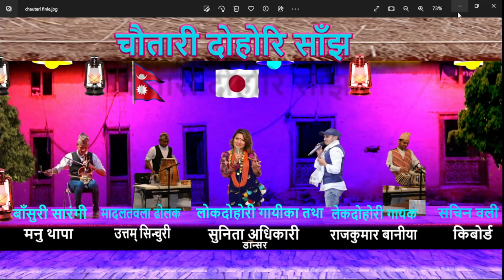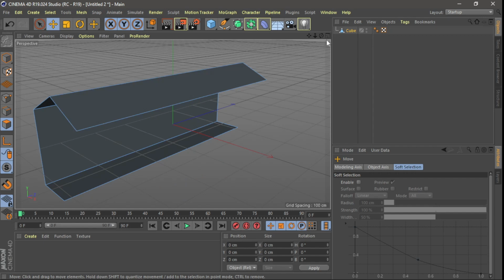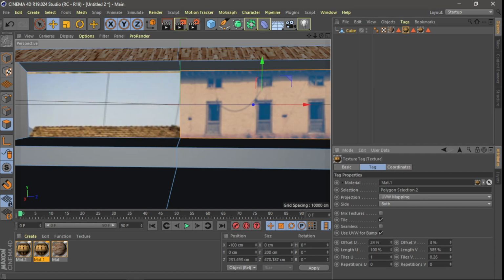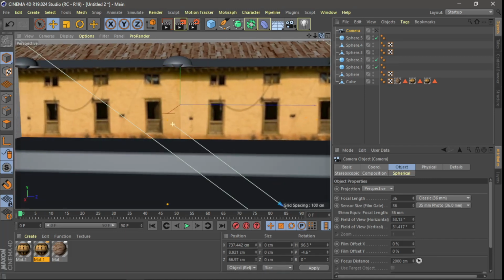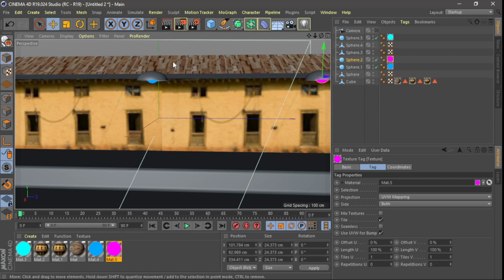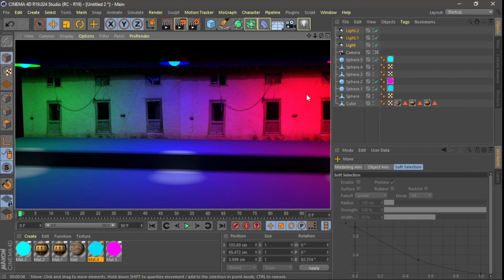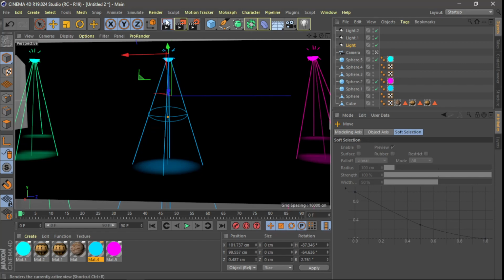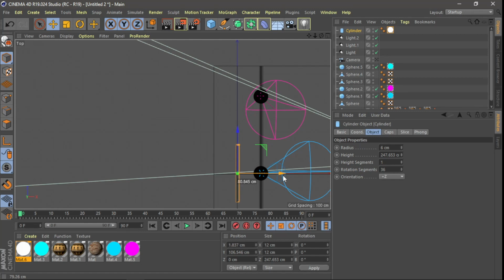how to design 3d banner cinema 4d to photoshop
This Tutorial by CMstudio From Nepal
I'm Saroj Kumar Lama

YOUR  QUERY ;
animation 3d
3d animation
how to making of animated cartoons maya adobe flashpixar
character render cartoon blender 3ds after effects,computer animation  industry cgi pixl compositing passes pass multi pass ae flying dust modeling flash dof cube grumps grumps
game grumps behind the scenes bts autodesk maya  award winning work adobe after effects software swedish sweden pixlpressplay dust